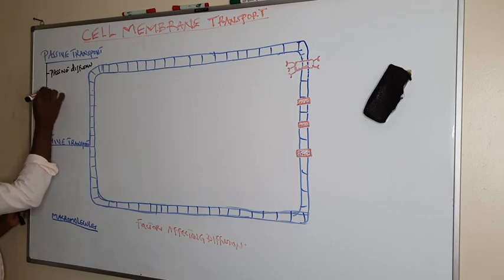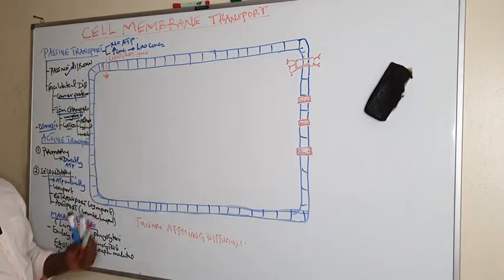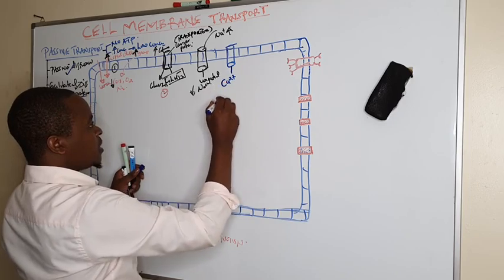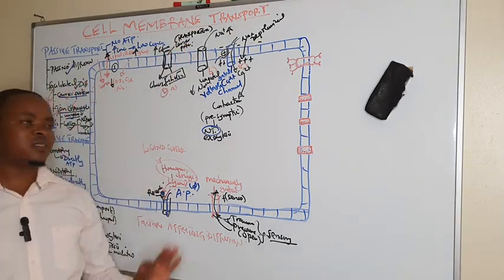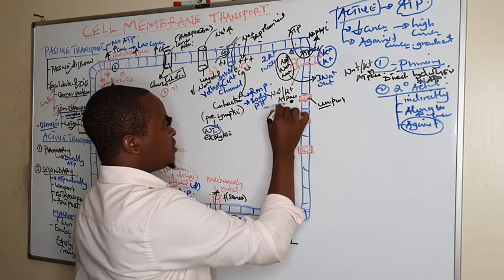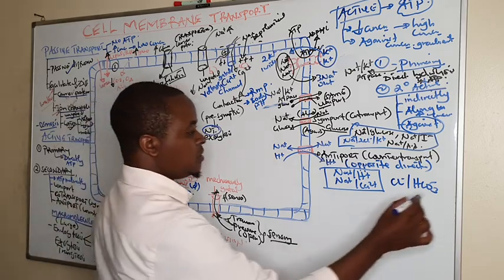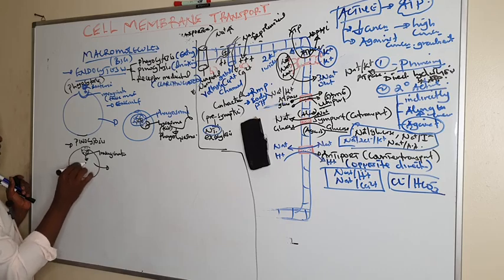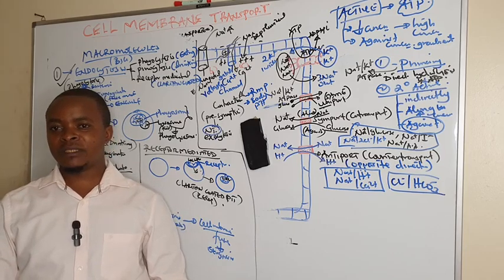Transport Across the cell membrane | Passive vs Active transport